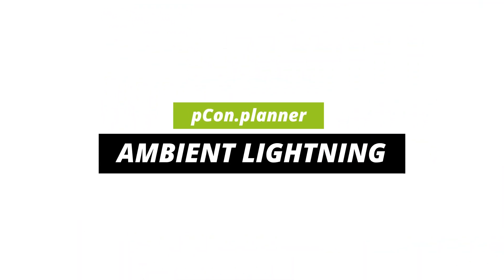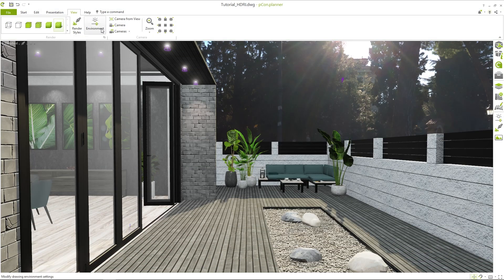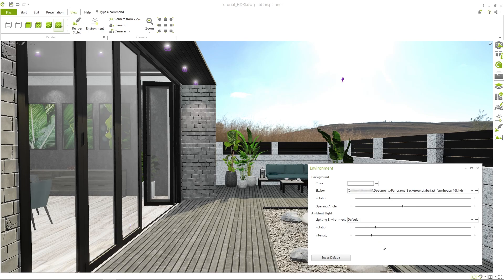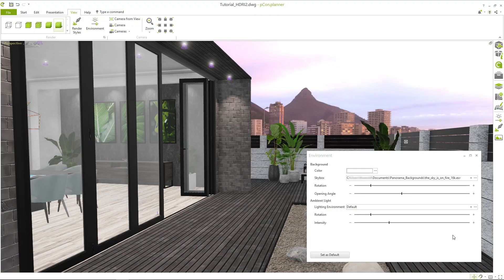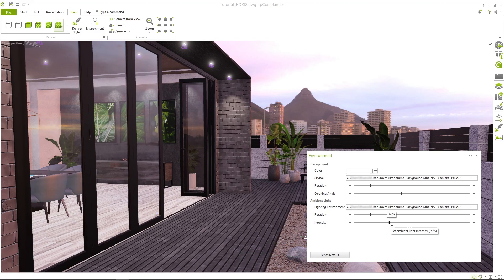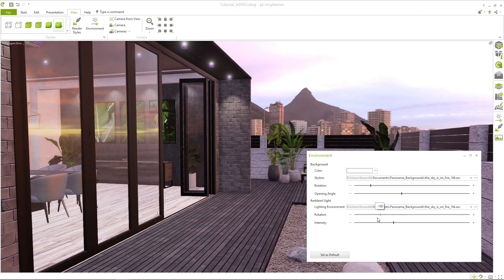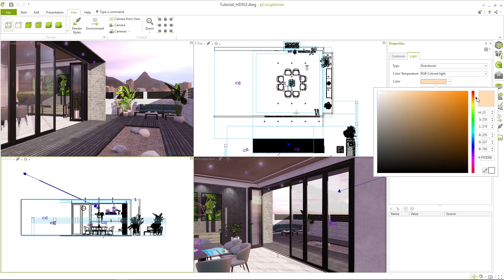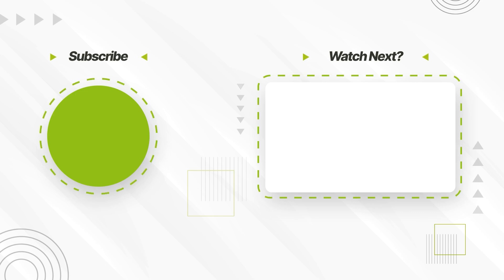Perfect Lighting Atmosphere: Ambient Lighting in pCon.planner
With the right ambient lighting, you can harmonize light and shadow with your background, creating a realistic and cohesive atmosphere.

In this video tutorial, we show you how to enhance your designs in pCon.planner through proper ambient lighting.

Timestamps:
0:00 Intro
0:18 Inserting backgrounds
0:33 Settings
1:35 Adjusting lighting mood
2:30 Further adjustments
3:09 Outro